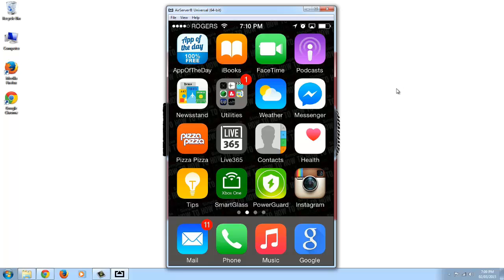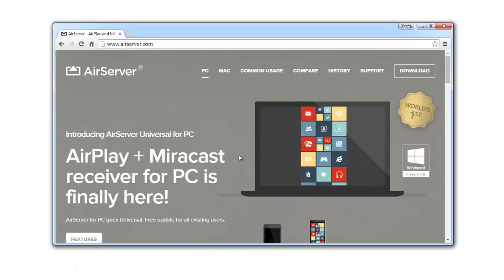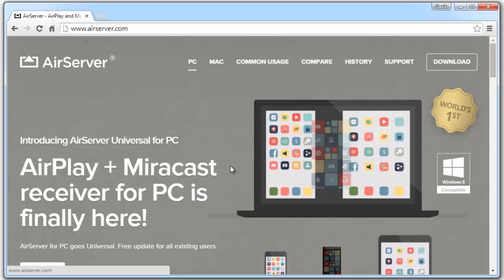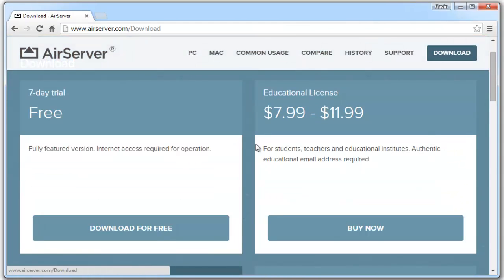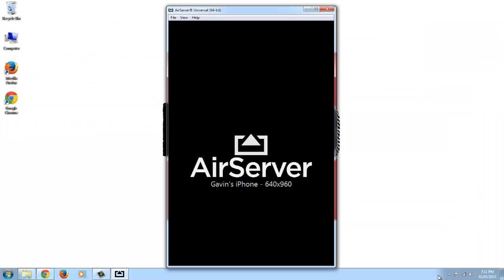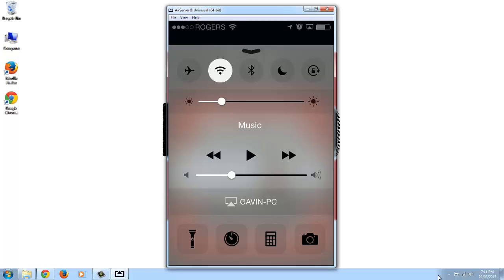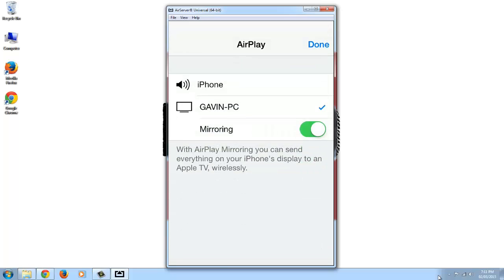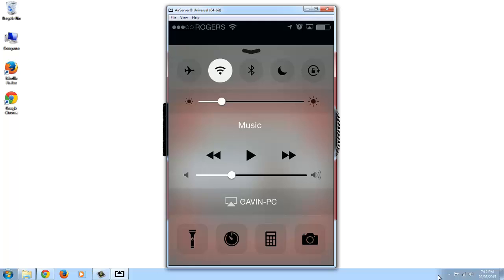How To Display Your iPhone On A PC Computer (AirPlay)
Did this help you out? Like the video!